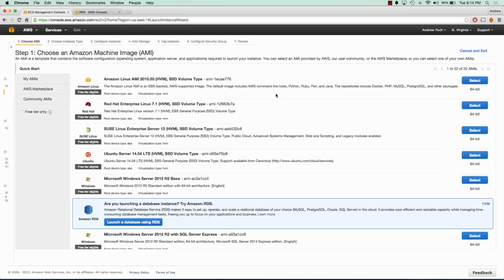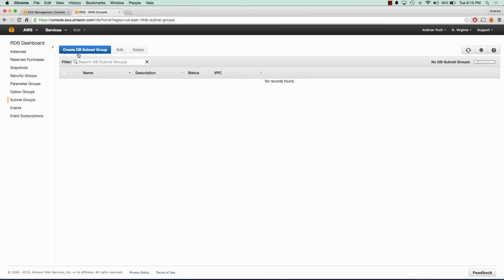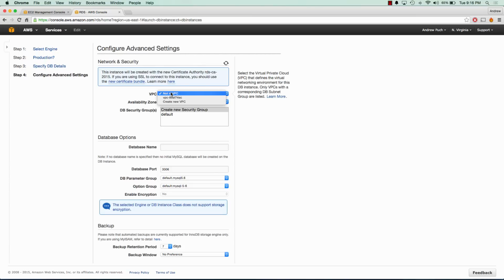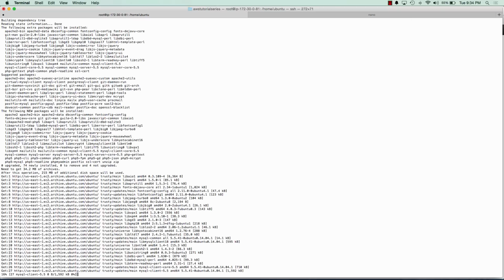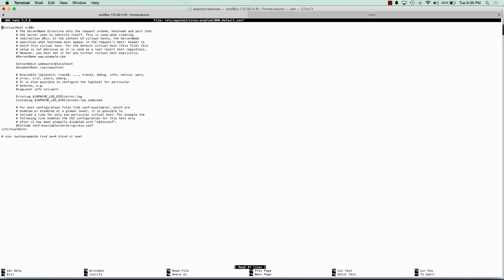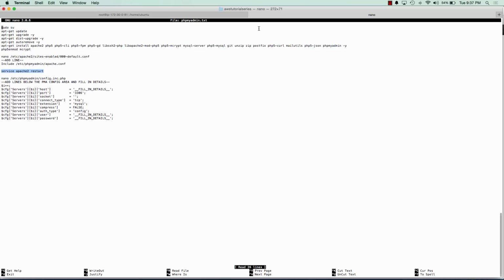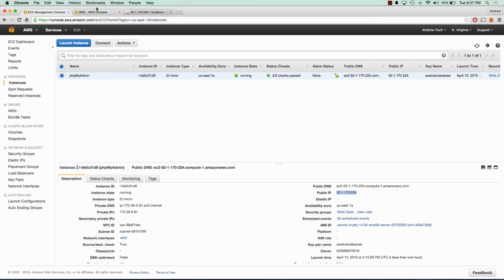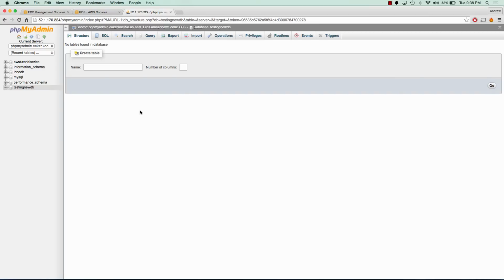Connecting To RDS MySQL Using phpMyAdmin (EC2, RDS)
This tutorial was by request and goes over connecting to your RDS server using phpMyAdmin.

Github for easy copy paste of commands.